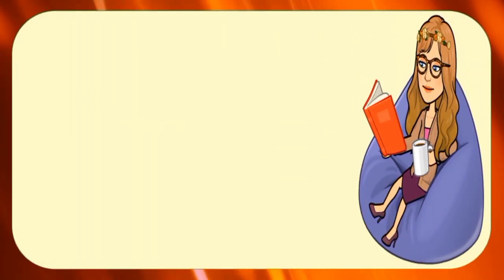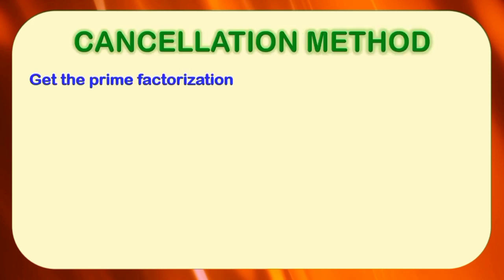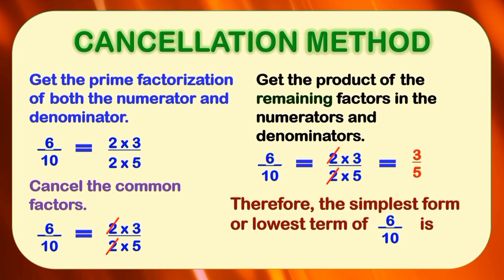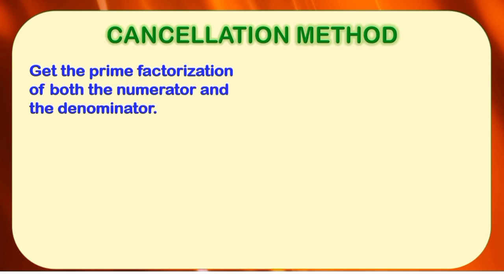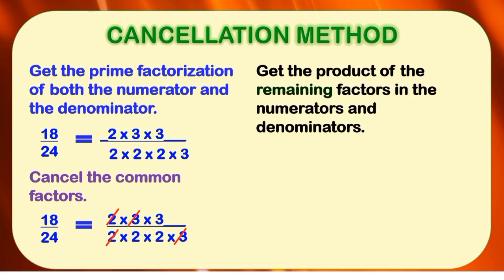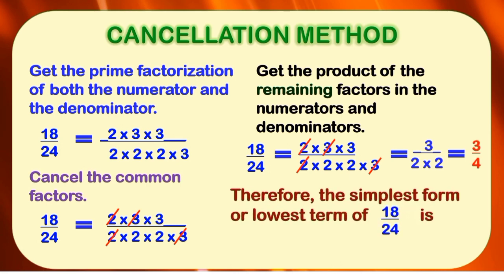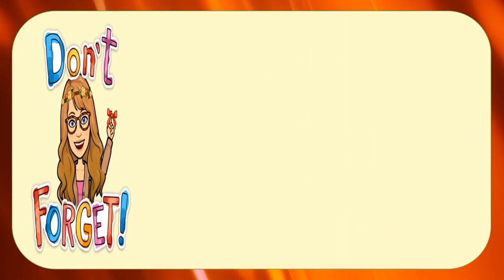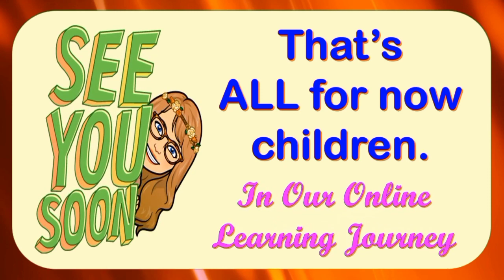Simplifying Fractions to Lowest Term or Simplest Form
OUR ONLINE LEARNING JOURNEY for GRADE 5
1st Quarter
Supplementary Skill on in Reducing Fraction to Lowest Term